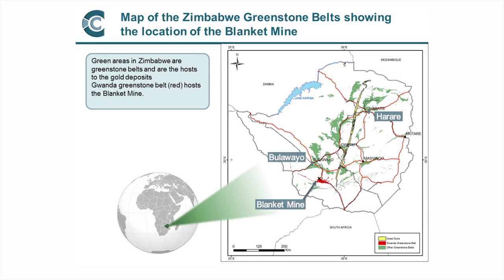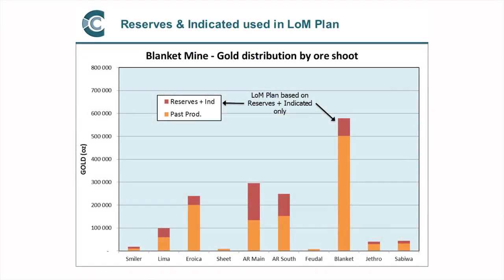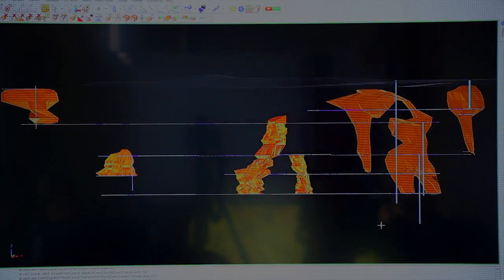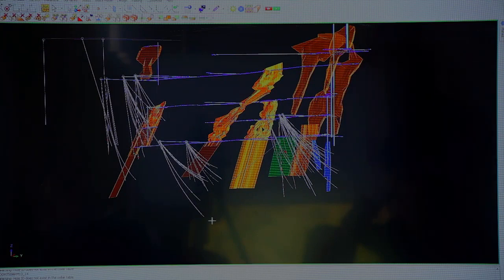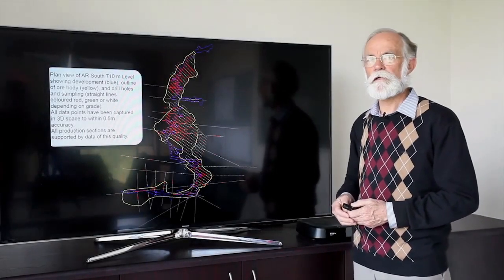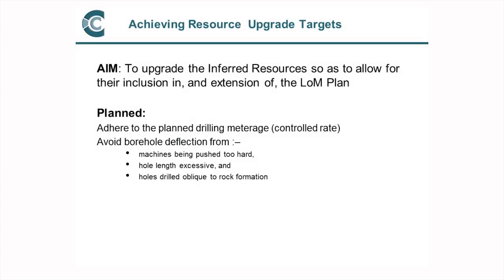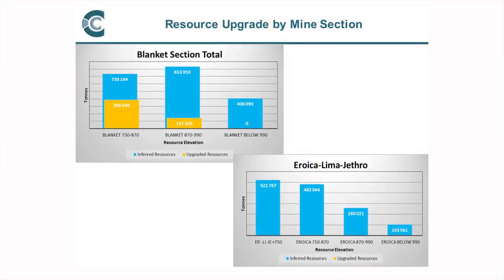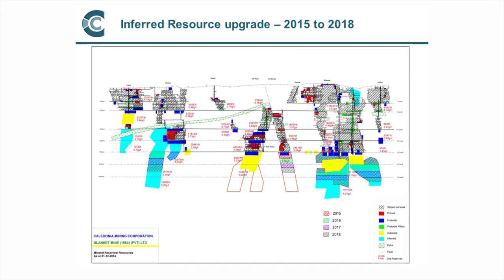Resource Update and Exploration - 28 September 2015